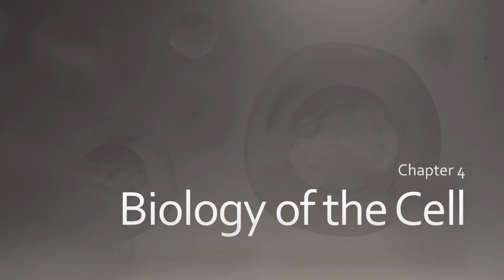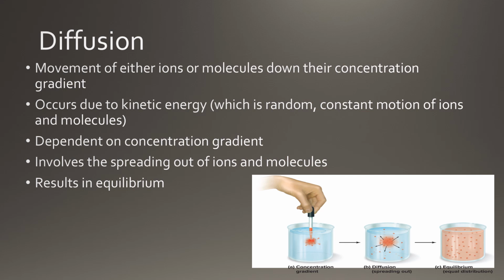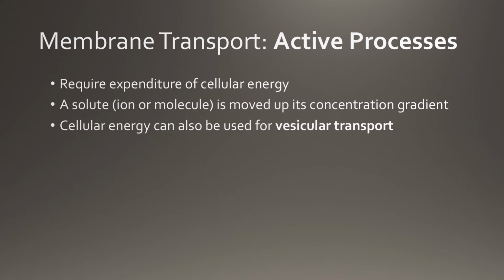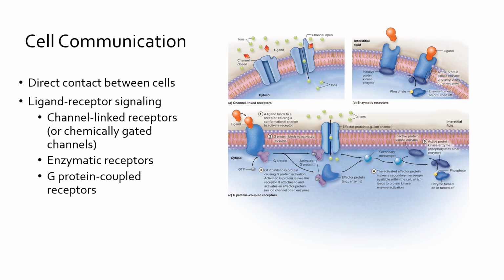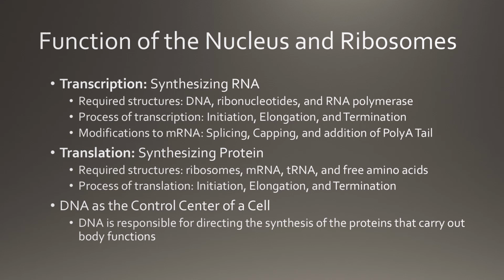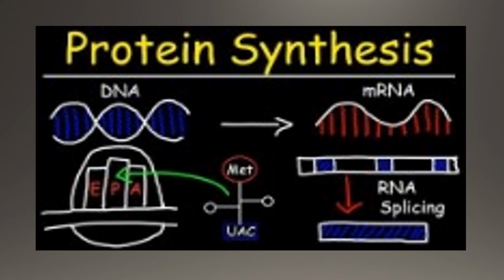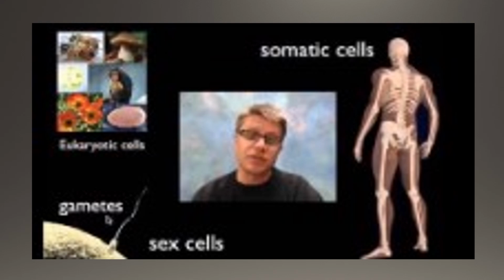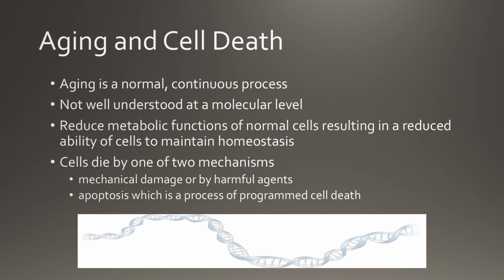BIO 107 Ch 4 Biology of the Cell Recording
Anatomy & Physiology, 4e
Release: 4th Edition
Author: Michael McKinley